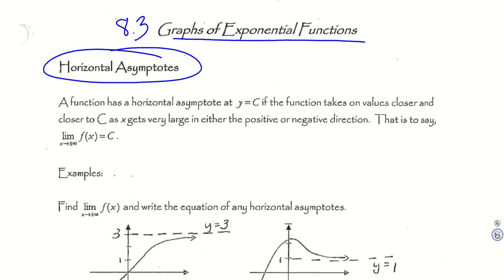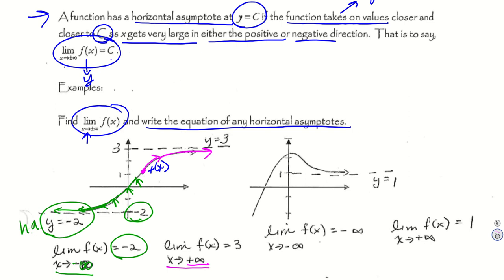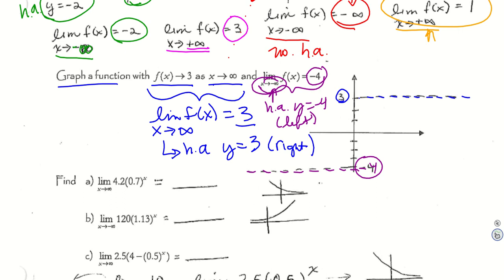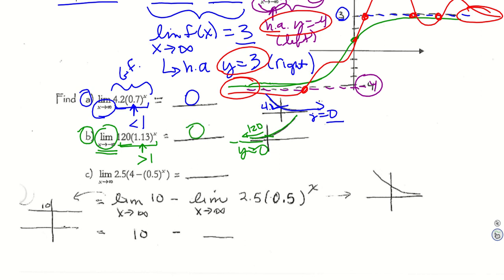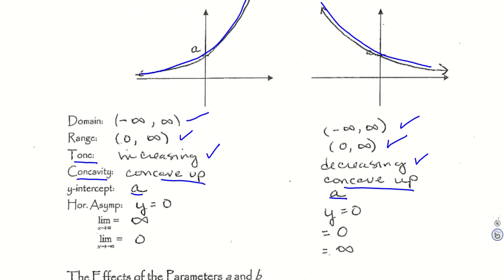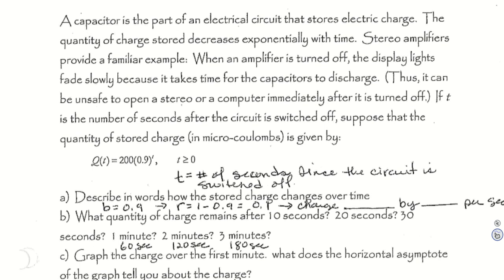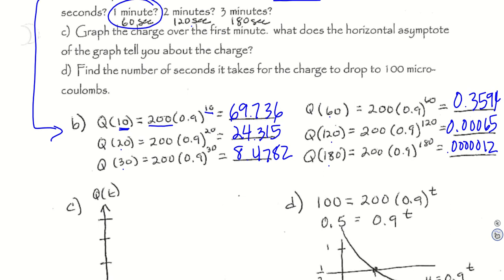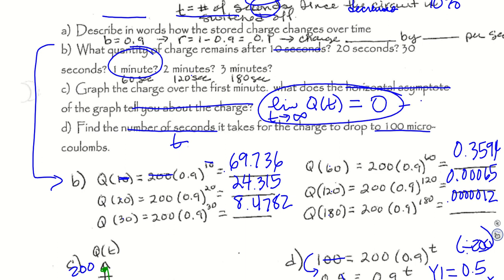HPC U8 3 Video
After watching the video and completing your notes, do WS 8.3/ 5-8, 13,14 and the U8.3 Homework Feedback Form